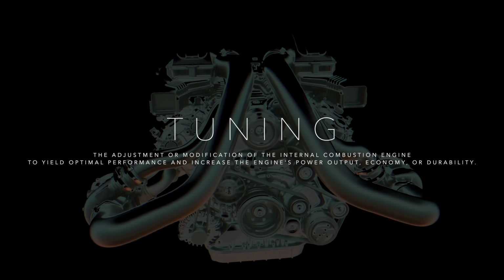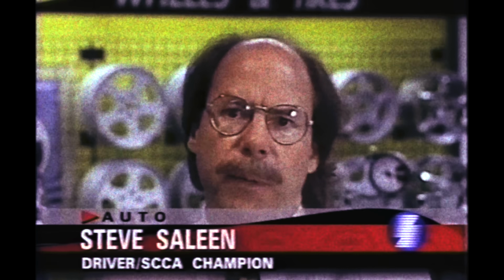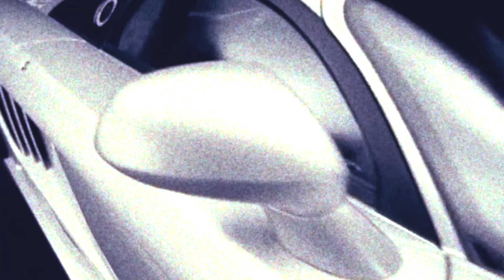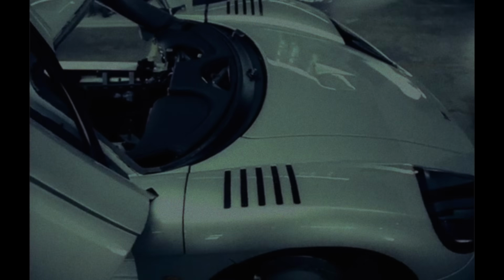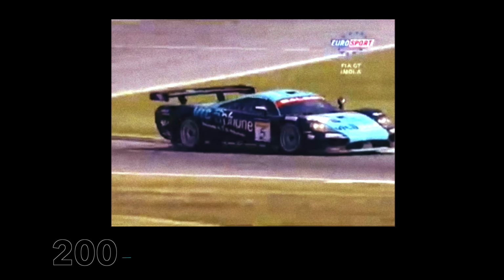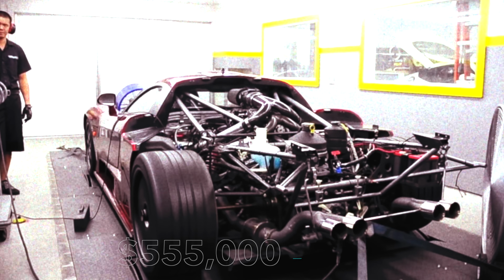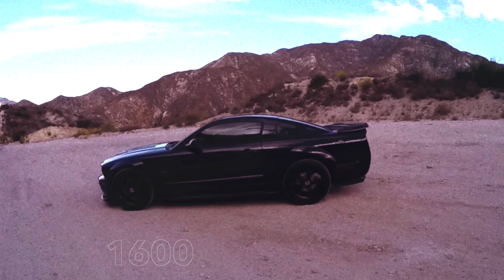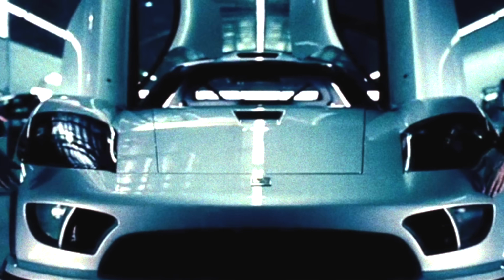The Rise and Fall of The Saleen S7 | Forgotten Legends Ep.2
The Saleen S7 was a high-performance sports car that was produced by Saleen, Inc. from 2000 to 2009. The S7 was designed and built entirely in-house by Saleen, and it was one of the first production cars to be built entirely of carbon fiber.

Despite its impressive performance and innovative construction, the Saleen S7 struggled to find a market and never sold well. There are a few reasons for this. Firstly, the S7 was priced at over $400,000, which made it one of the most expensive production cars on the market at the time. This high price point likely deterred many potential buyers.

Additionally, the S7 faced tough competition from other high-performance sports cars, such as the Ferrari 360, Lamborghini Murcielago, and Porsche 911 GT2. These cars had well-established reputations and strong brand recognition, which made it difficult for the relatively unknown Saleen S7 to gain a foothold in the market.

Despite these challenges, the Saleen S7 was a fast car that was well-regarded by those who drove it. It featured a mid-engine layout and a 7.0-liter V8 engine that produced 550 horsepower and 525 lb-ft of torque. This allowed the S7 to accelerate from 0 to 60 mph in just 3.3 seconds and reach a top speed of 248 mph.

Overall, the Saleen S7 was a fast and innovative car that never achieved the level of sales success that its creators had hoped for. However, it remains a memorable and interesting footnote in the history of high-performance sports cars.